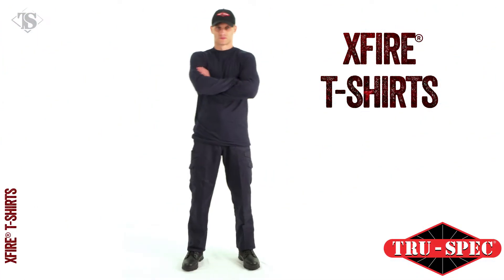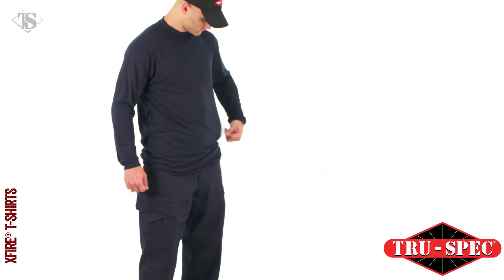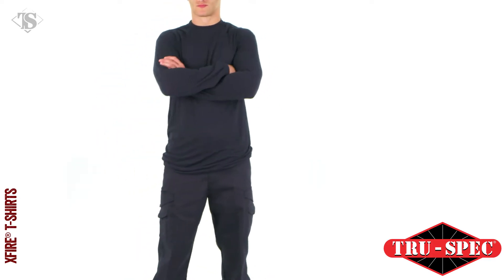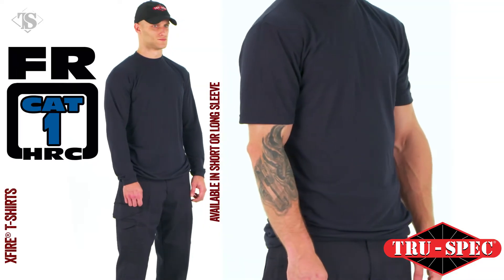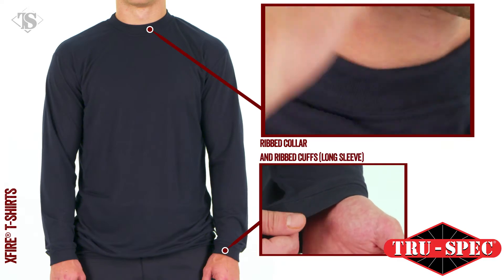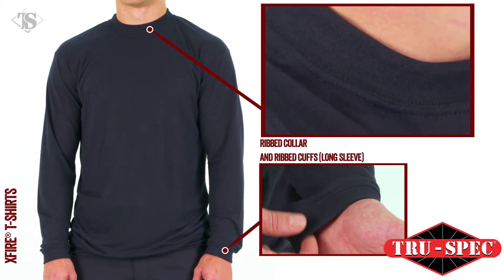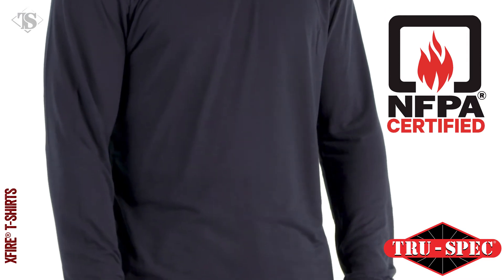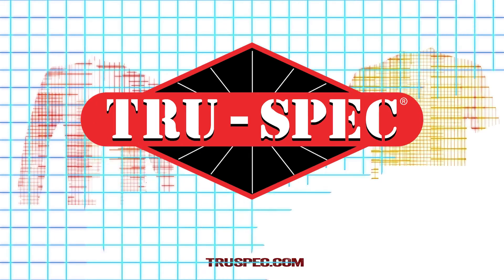XFIRE® T-Shirts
The XFIRE® T-shirts, with a 70% Modacrylic / 30% Tencel jersey cotton construction, carry a FR Category 1 HRC rating. With the choice of long or short sleeve, these are a great fit for any season. Lightweight, breathable, and moisture wicking technology insures all-day comfort.